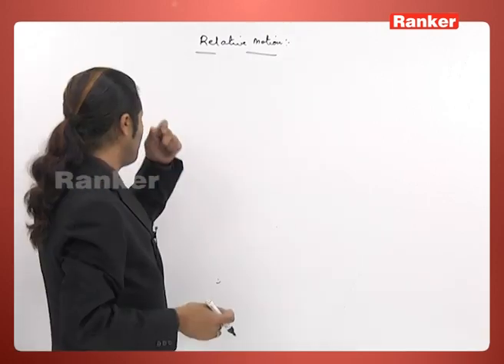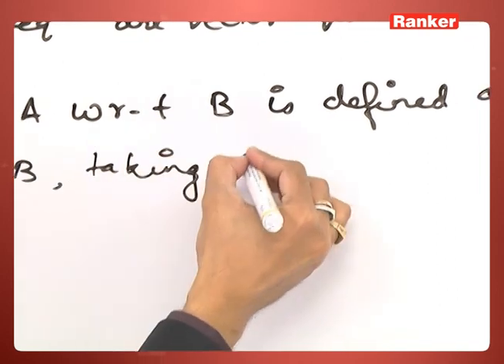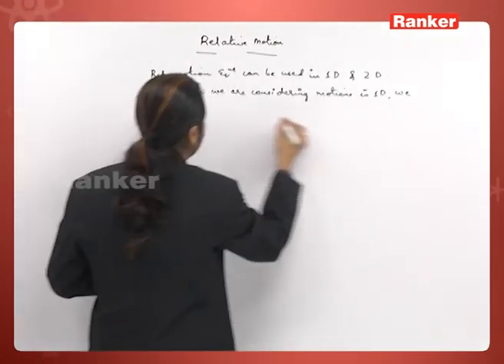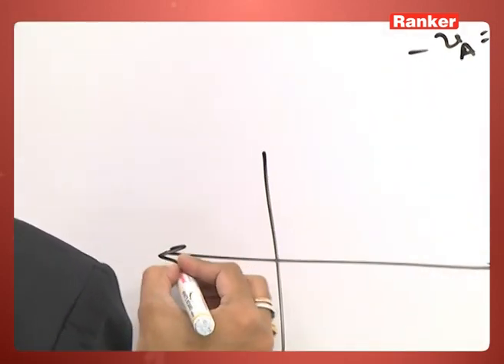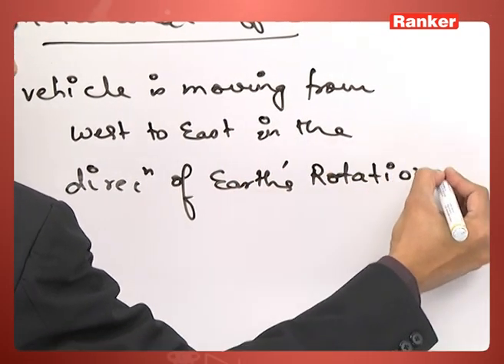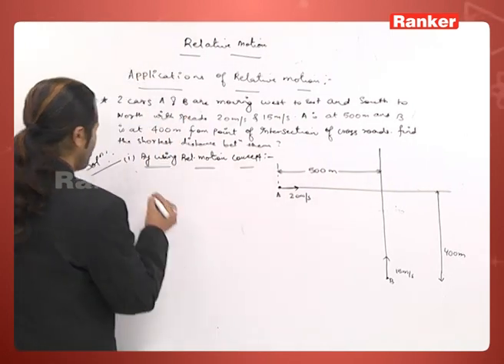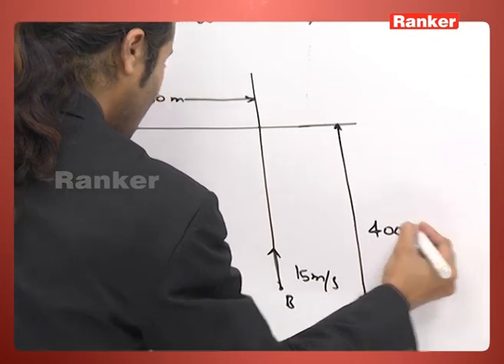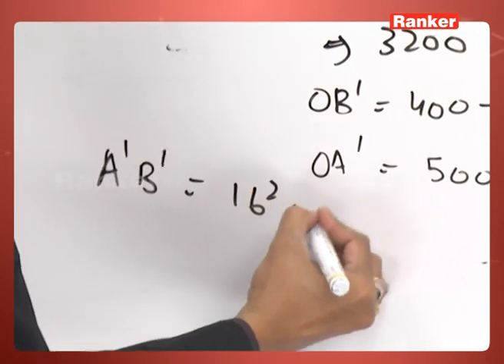Relative Motion, Physics by Girija Shanker sir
In this video Rank of Relative Motion related to physics is explained by Girija Shanker sir which are best videos for the preparation.

Rankers Learning
Street No:12, Himayath Nagar,
Hyderabad - 500029